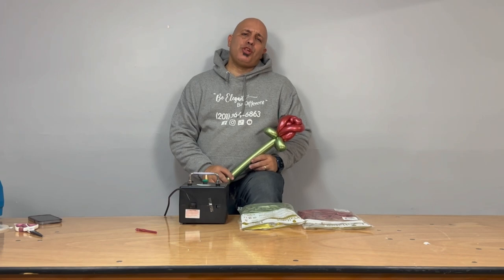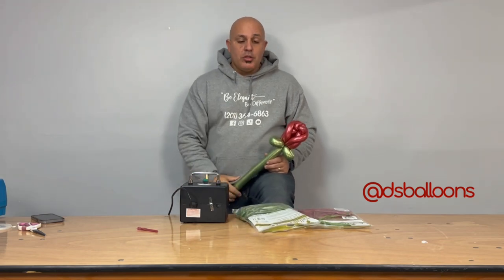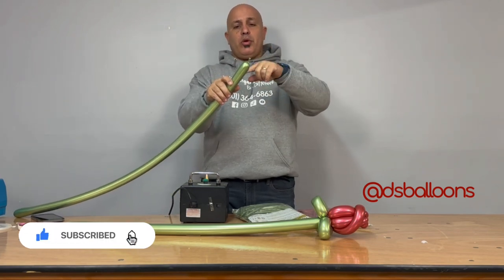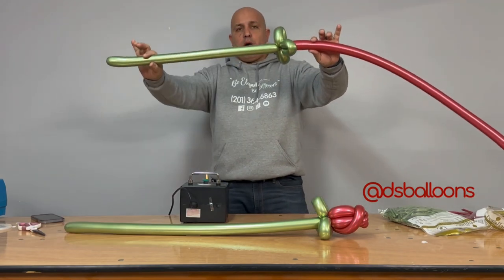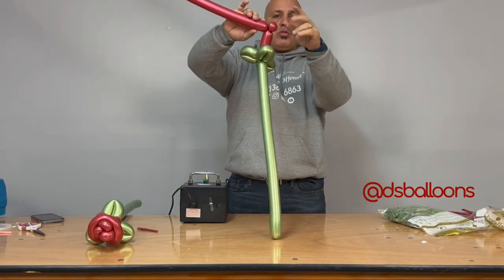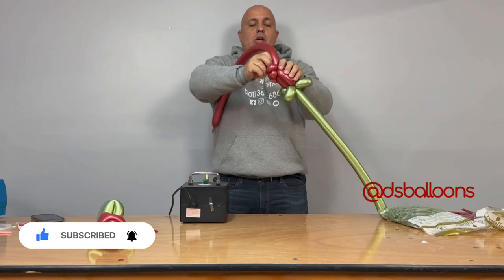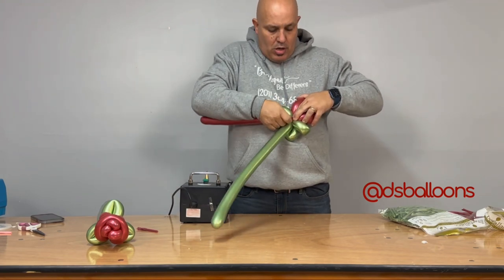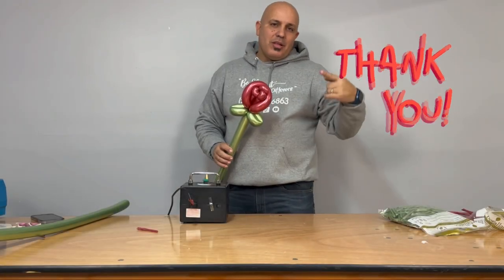How to make a balloon rose 🌹🎈‼️balloonrose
In this tutorial we want to teach you guys how to make a balloon rose using only two balloons 260q from any brand also we hope this video can help you on the future for any of your project